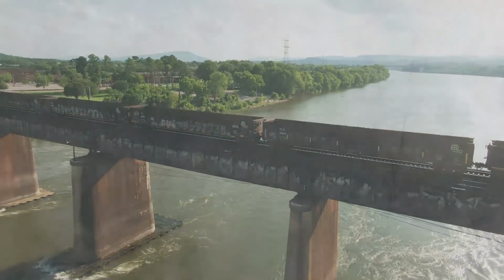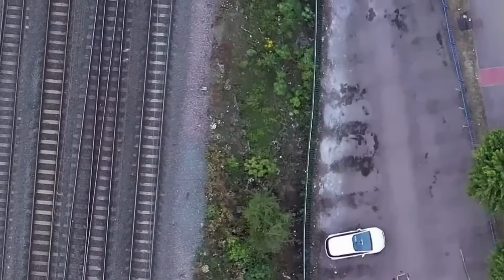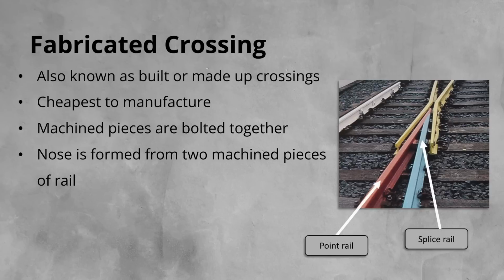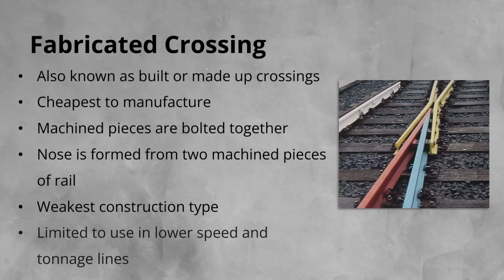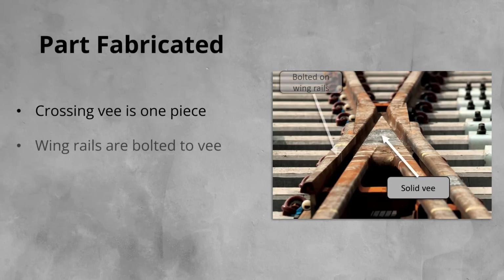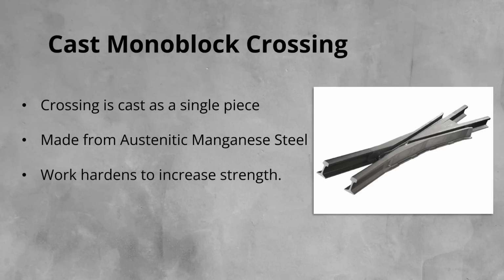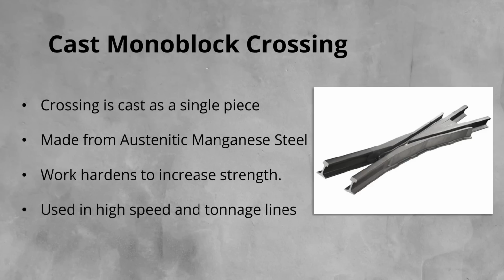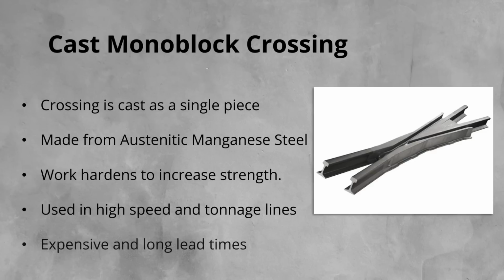How Railway Crossings Are Built: The Different Methods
The crossings found in track, that allow train wheels to pass through another rail are constructed in a number of different way. In this video we explain the different types as well as advantage and disadvantages of each!

So sit back, relax, and get ready to learn.

This video is part of our video "What Is S&C?

Video Chapter's:
00:00 - Intro
00:10  - Expect to Learn
01:07 - Fabricated Crossing
02:54 - Part Fabricated
03:43 - Cast Monoblock